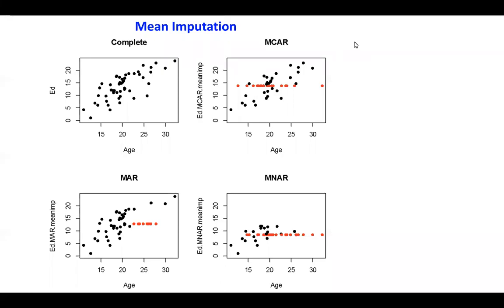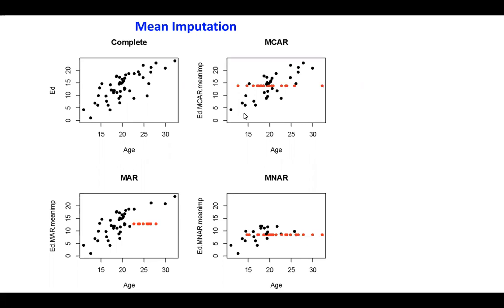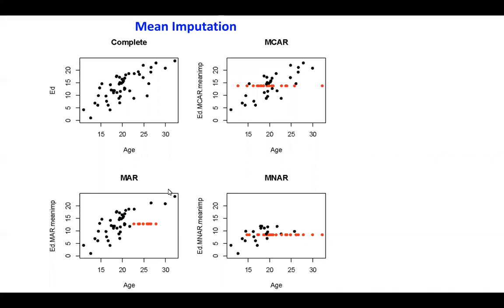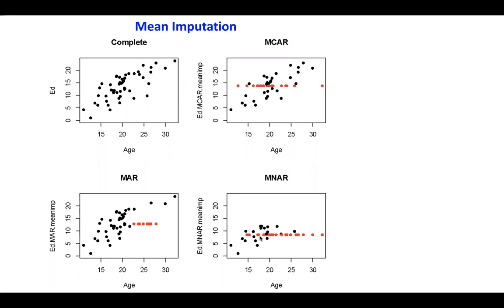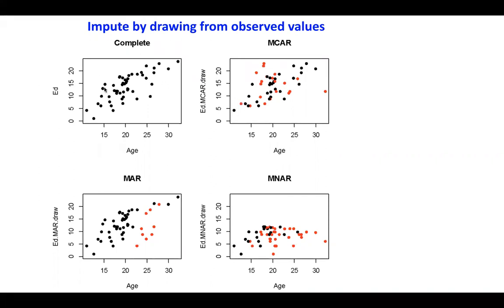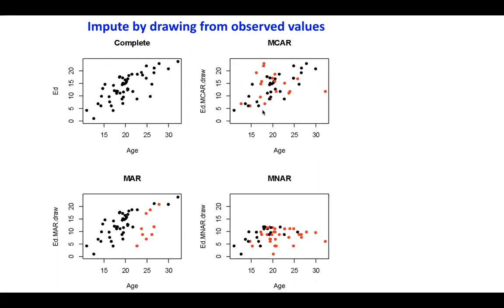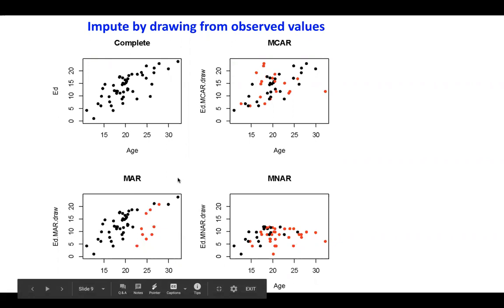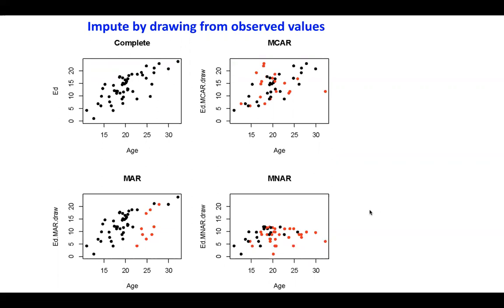MissingData.12.Example mean imputation